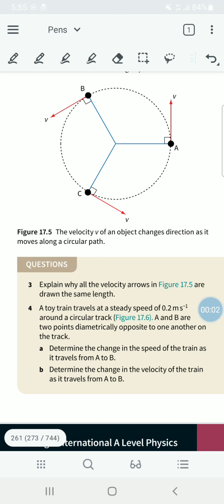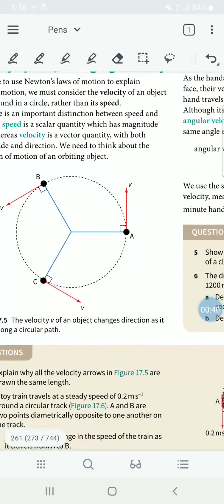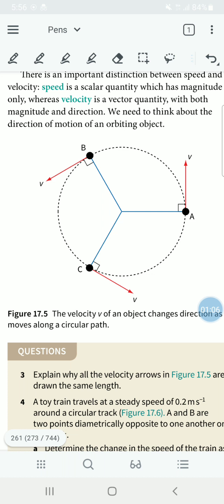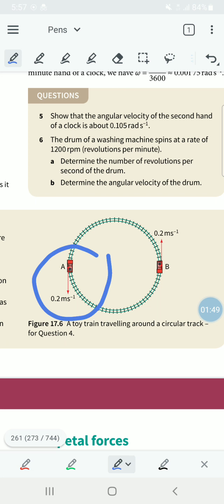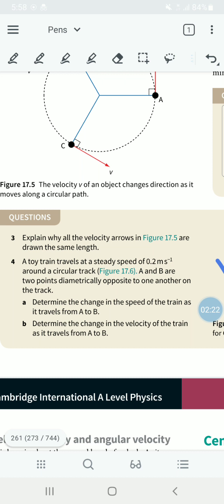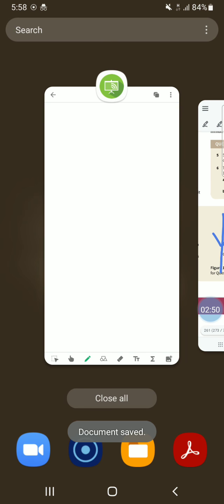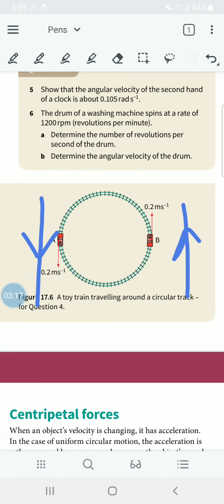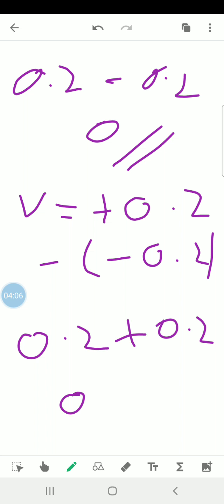Physics Chapter 17 Q 3 & 4